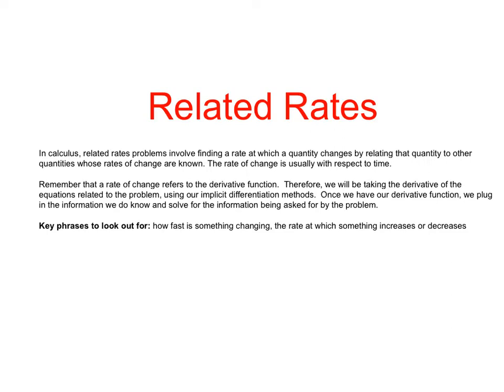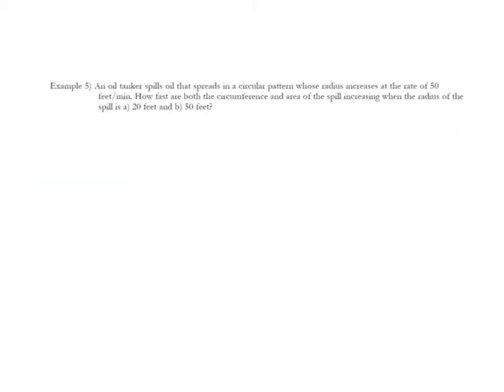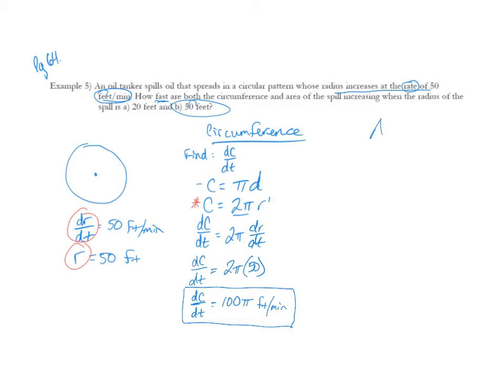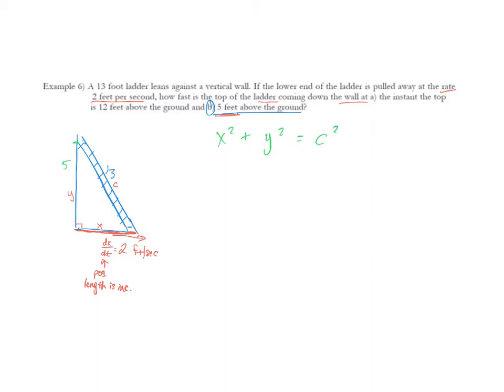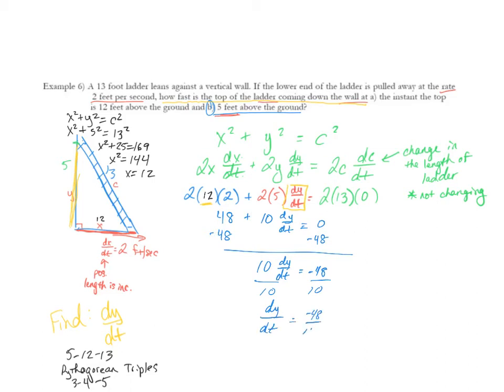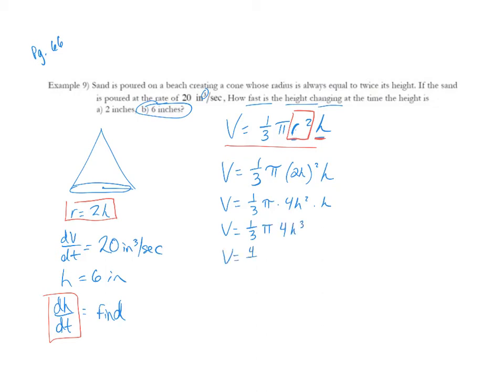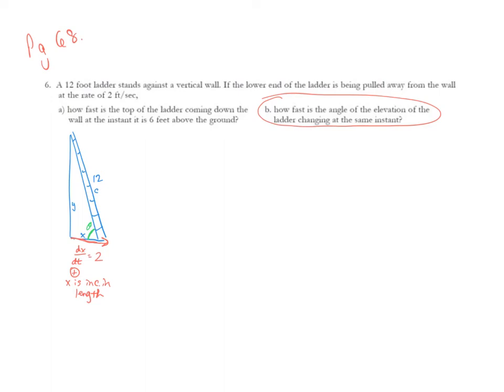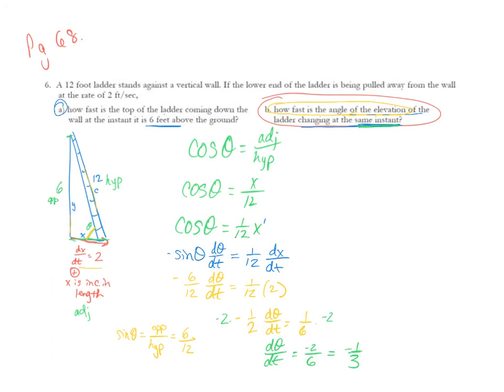Relate Rates Overview